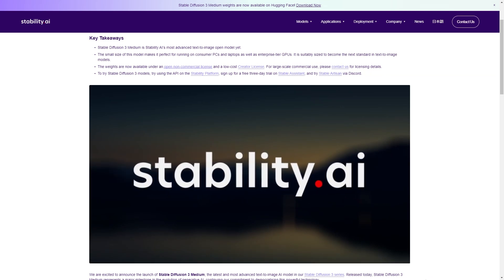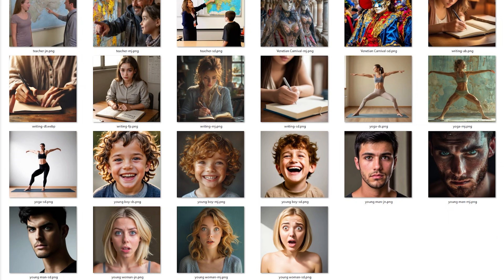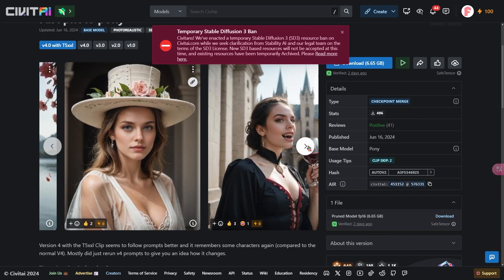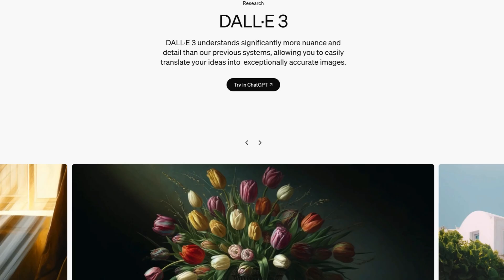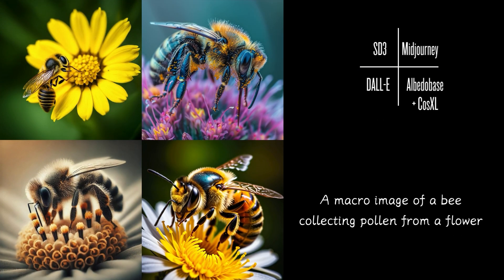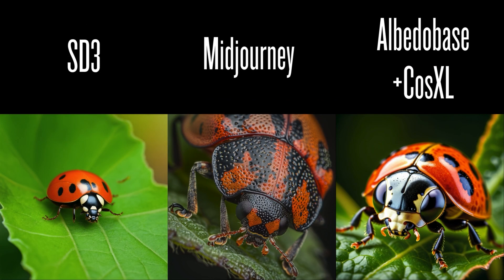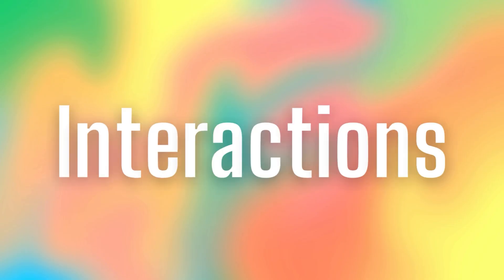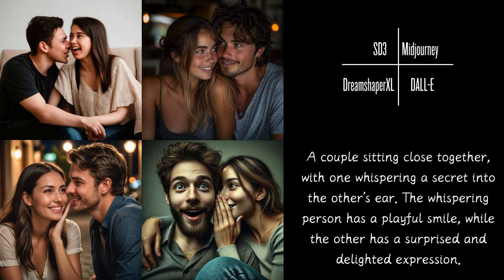Forget SD3 Medium: These Models Are Better!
Chapters:

0:00 - Getting Started

0:57 - The Future of SD3 Fine-Tuned Models

2:42 - Image Comparison: Text Generation

3:55 - Image Comparison: Detail

5:00 - Image Comparison: Anatomy

6:14 - Image Comparison: Interaction

7:09 - Image Comparison: Hands

7:41 - Image Comparison: Face

8:35 - Summary